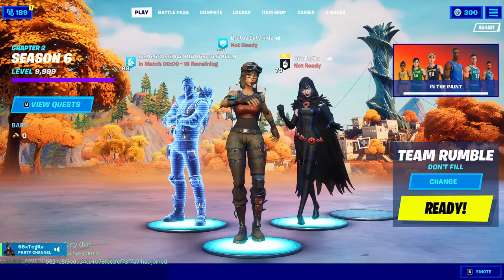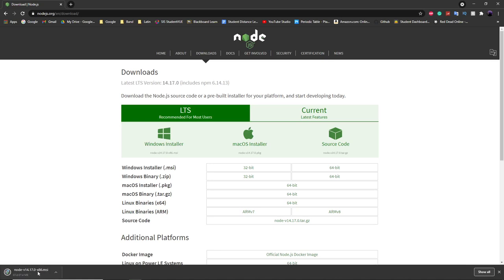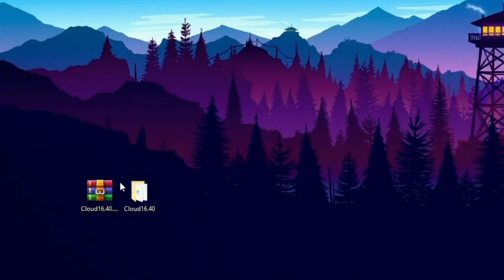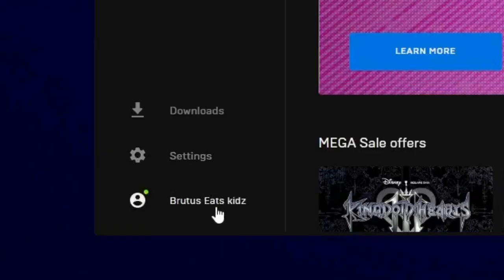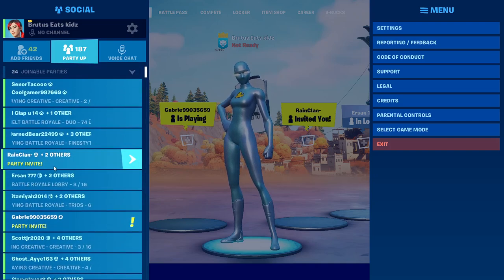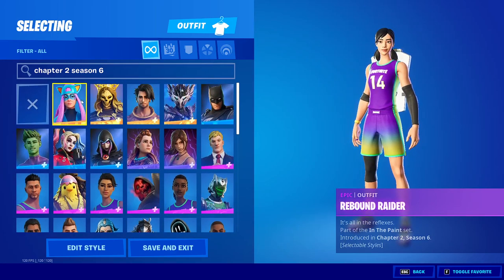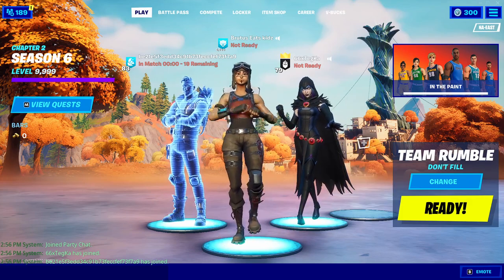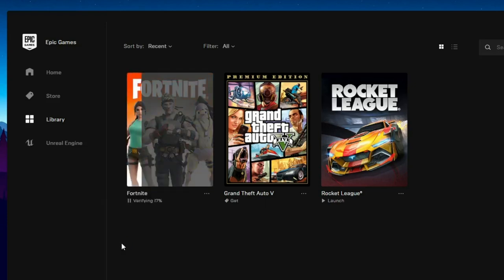HOW TO GET A FORTNITE *DEV ACCOUNT* (PRIVATE SERVER) + JOIN FRIENDS! (WORKING SEASON 7)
HOW TO GET A FORTNITE *DEV ACCOUNT* (PRIVATE SERVER) + JOIN FRIENDS! (WORKING CHAPTER 2 SEASON 7)

Shoutout to King Wixly for boosting our discord server 17 times!

TIMESTAMPS:
0:00 Intro
0:49 How to download Cloud
1:42 How to launch the Dev
4:46 Locker Showcase
7:26 Join Friends
8:27 How to uninstall the Dev
9:15 End

Editing Software we use:
Movavi
Photoshop

Thumbnails:
Photoshop

Setups:
AtomicXYZ: